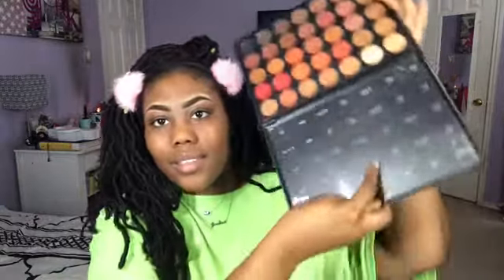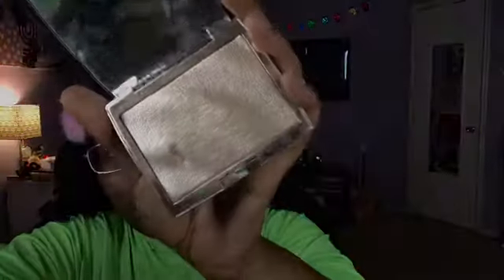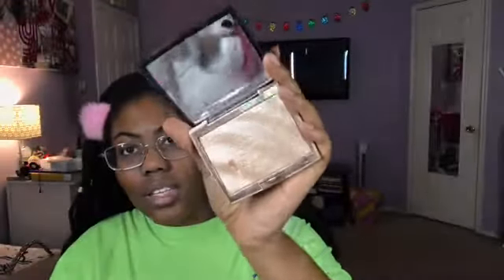IM BACK! CHIT CHAT GRWM!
Hey y'all long time no see! I'm back.. updating you guys on whats going on in my life and chatting about other things as well. Hope you all enjoy! :)